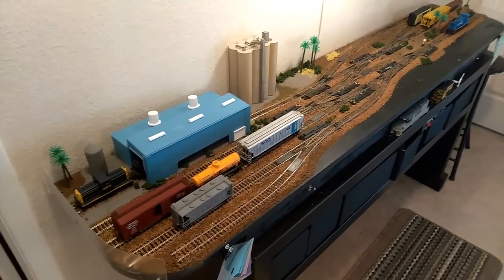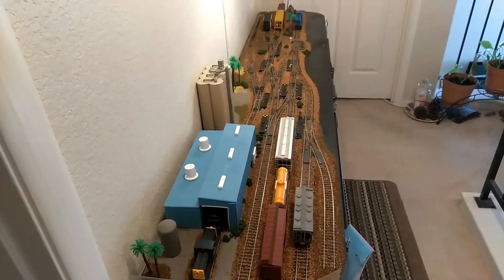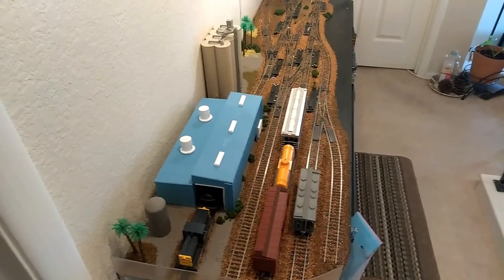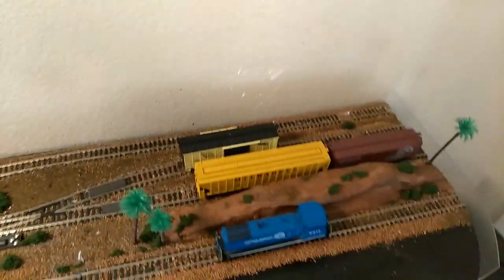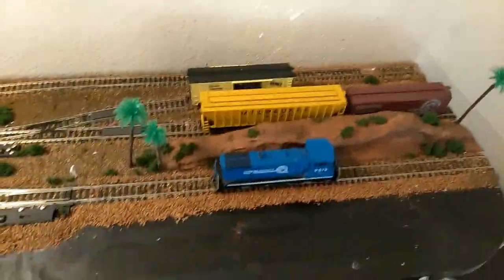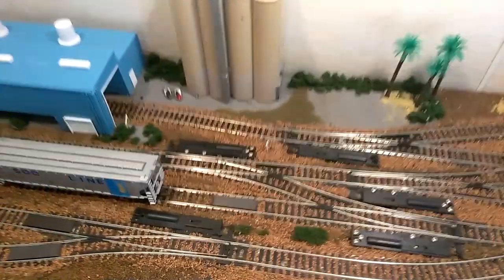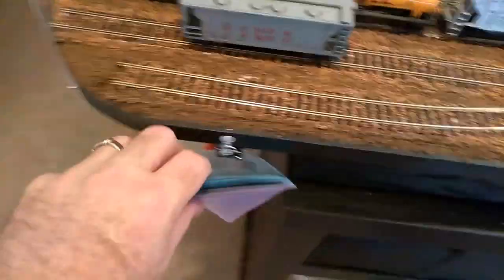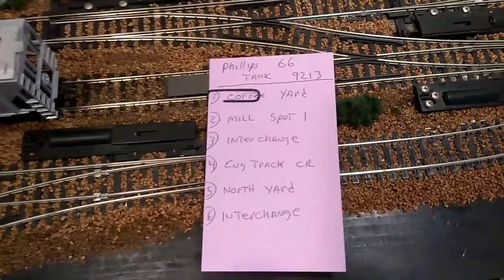Switching shelf model railroad in HO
Small 6 ft by 15 in Railroad , this layout took about 2 weeks on and off to get it to this stage .